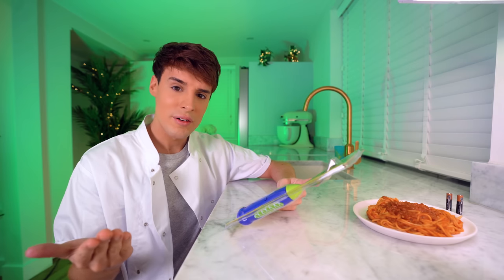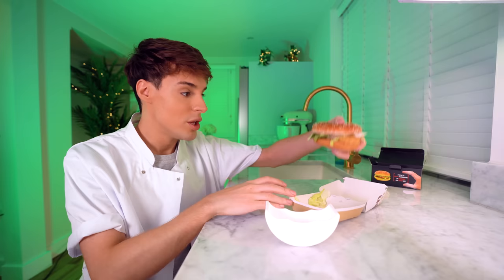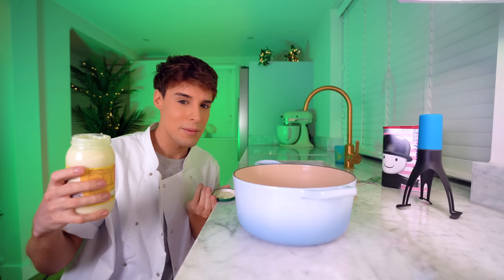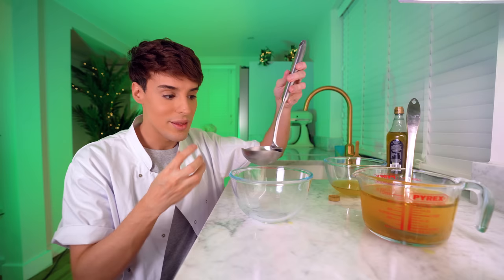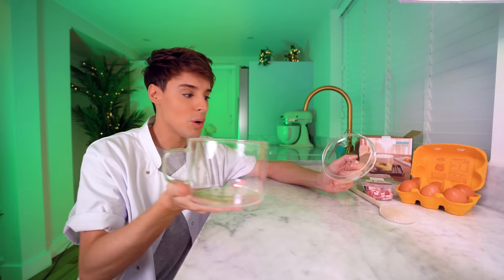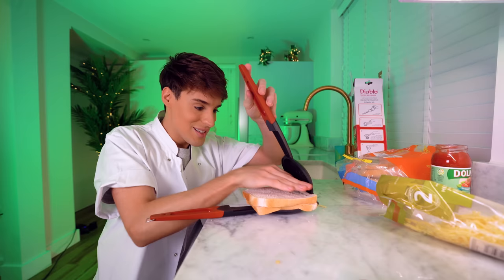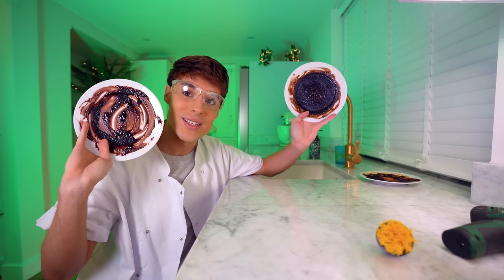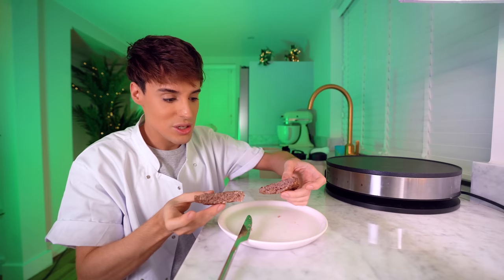I tested FOOD INVENTIONS that were COMMERCIAL FAILURES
So I've had this idea in my notes app for a while for 'Kitchen Gadgets that never really made it' and it turned out more chaotic than I could have ever imagined. Transparent cooking pot, fat filtering soup ladle, automatic spinning spaghetti fork & many more.